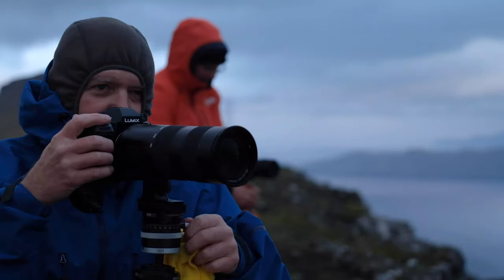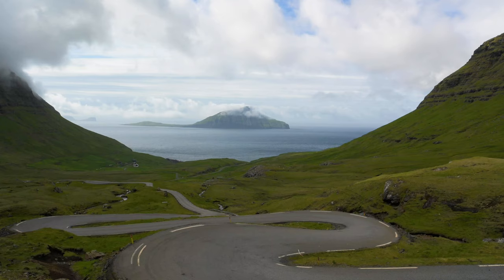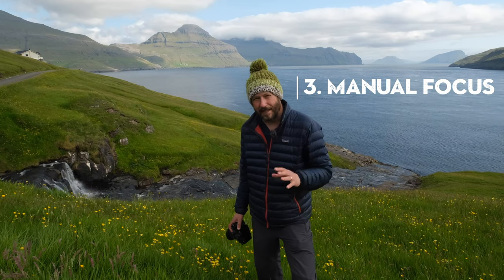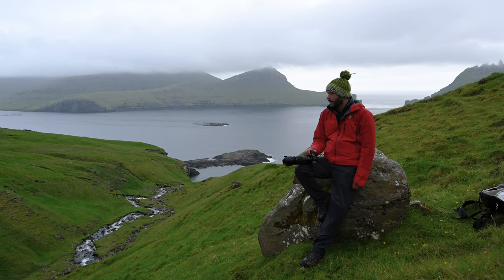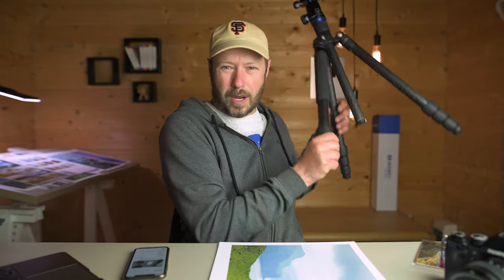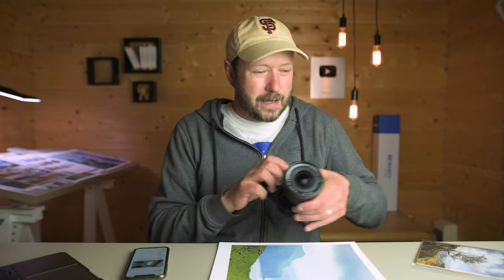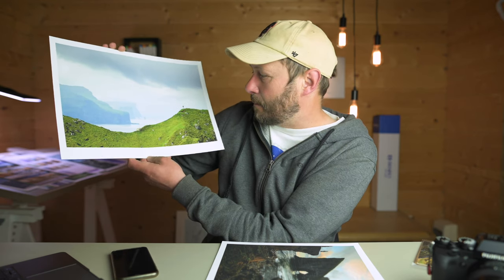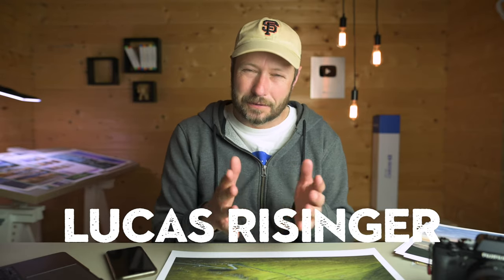13 COMMON PHOTOGRAPHY MISTAKES I’ve made + Tips to AVOID doing the same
Over the years there are a few photography mistakes that I keep making.  In this video I go through the main ones to check before you press that camera shutter button.